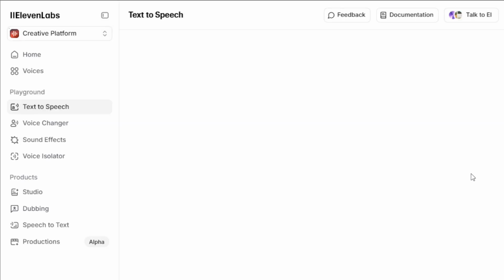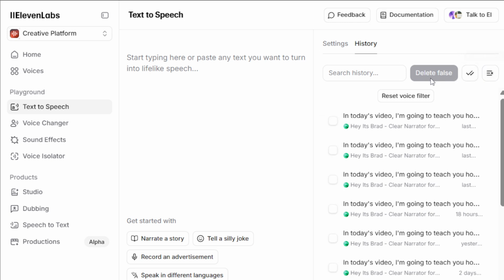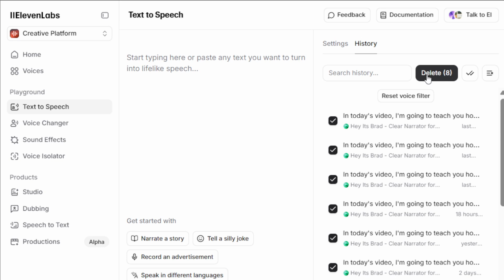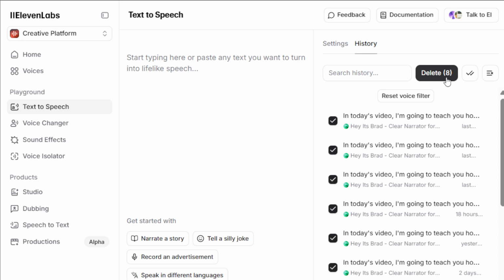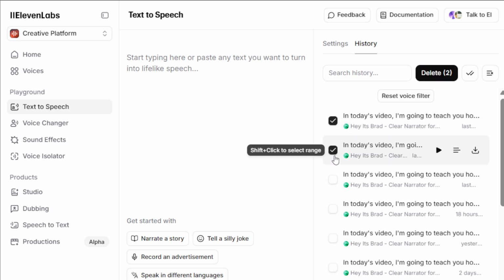How to Delete History in ElevenLabs Fast and Easy!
In today's video, I'm going to teach you how to delete history in ElevenLabs fast and easy. Managing your digital space efficiently is crucial, especially when working with a sophisticated platform like ElevenLabs. Whether you're decluttering or just maintaining privacy, clearing your history is a straightforward process. Follow along, and you'll be able to do it in a matter of moments.

First, you'll want to start by locating the History tab. On the ElevenLabs interface, take a look at the sidebar. It's typically on the left-hand side of your screen. The sidebar is your main navigation tool within ElevenLabs, giving you quick access to all the essential functions and features available. The History tab is where all your past generations are stored, allowing you to revisit, review, or remove them as needed.

Now that you have your History tab open, you should see a list of your past audio generations. The next thing you need to do is hover over the specific generation you wish to delete. As you move your cursor over these items, you'll notice some additional options becoming visible. This hover action is quite common in many user interfaces, providing extra actions without cluttering the interface.

Once you've found the generation you'd like to remove, look out for a trash icon next to the file. Clicking on this icon is your next step. It's important to be careful here and make sure you're selecting the correct item. If you've ever used a computer before, you're likely familiar with this symbol—it universally represents the action of deleting or discarding items in software interfaces.

After clicking the trash icon, you’ll be prompted to confirm your choice to permanently delete the file. This is a crucial and protective step in the process, ensuring you don't accidentally lose important data. Make sure to read any on-screen prompts or warnings. Confirming the deletion is usually as simple as clicking a button labeled 'Yes' or 'Confirm.' Keep in mind that this action is irreversible. Once you agree, the file is gone for good from your history.

And there you have it! Deleting history in ElevenLabs is really that straightforward. Following these steps, you can quickly manage your data, making sure that your workspace is as organized and private as you need it to be. By keeping your history tidy, you not only protect your privacy but also enhance the overall performance of the application since it might perform better with less stored data.